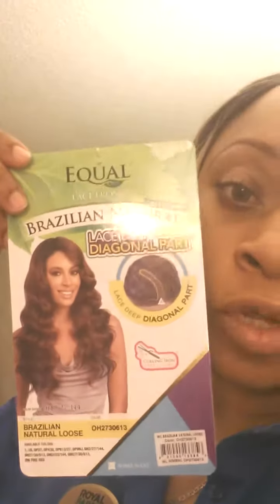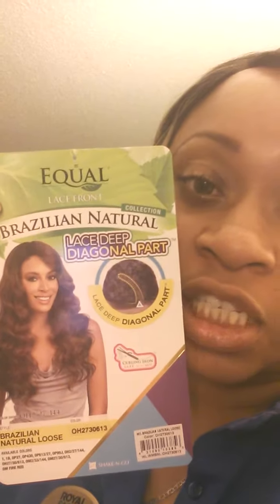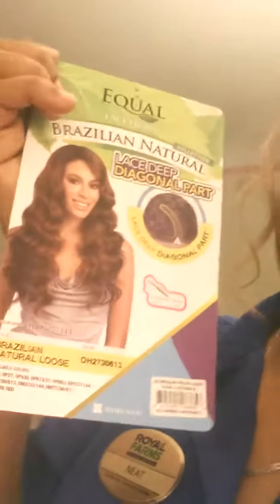Update on equal lace front Brazilian natural loose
Just giving you an update on day 1 with a wig I hve fallen in love with already. Color oh 2730613 style briazllian loose natural lace deep diagonal part